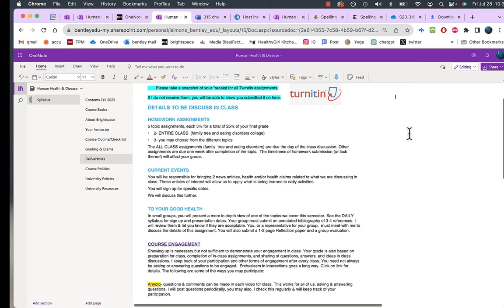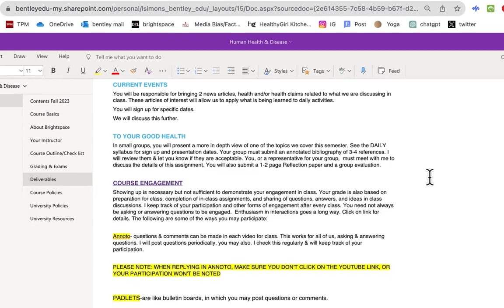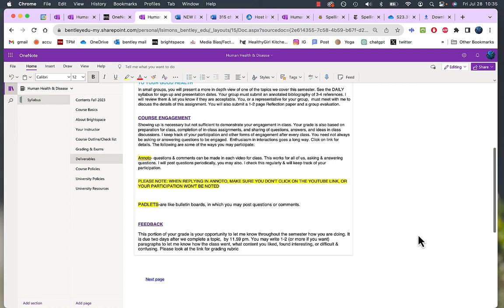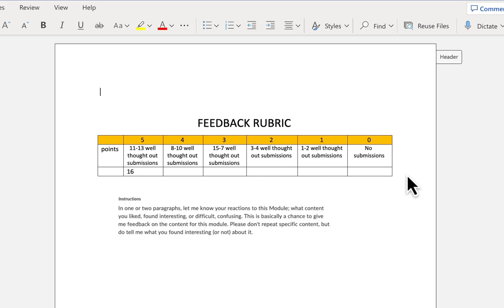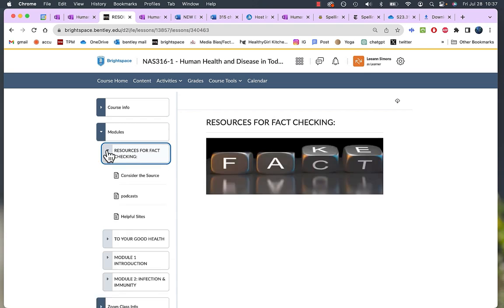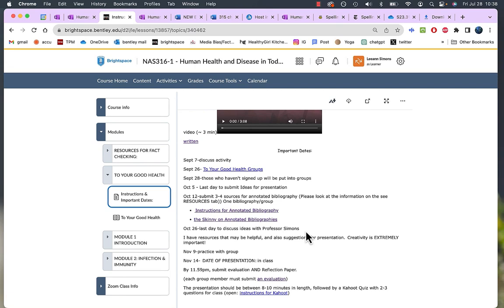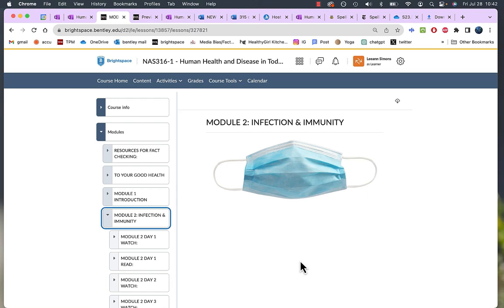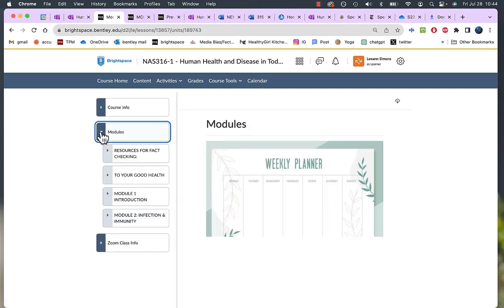S25.316 syllabus part 2